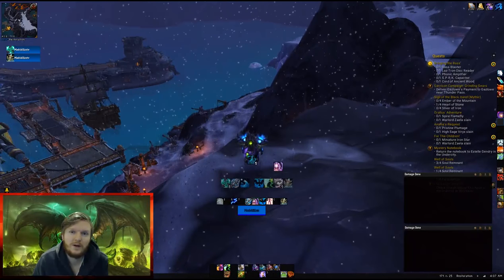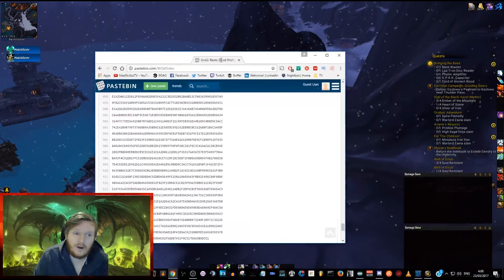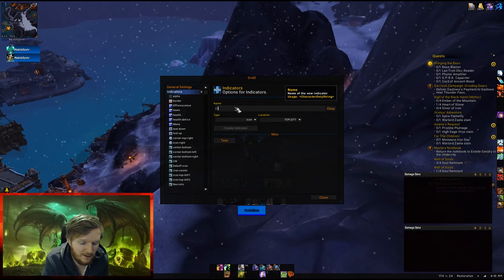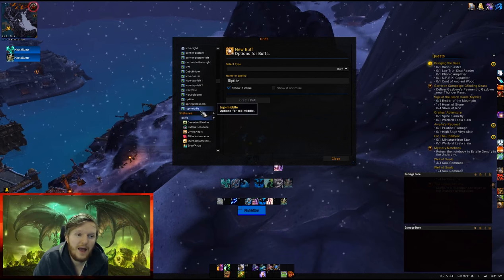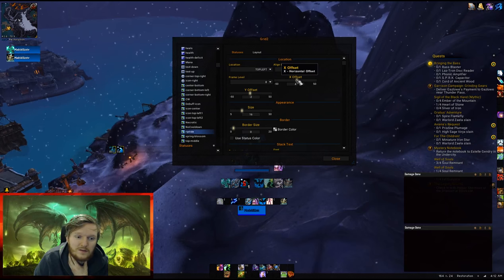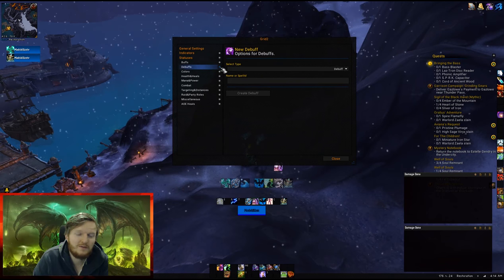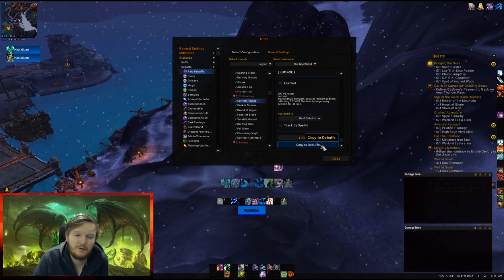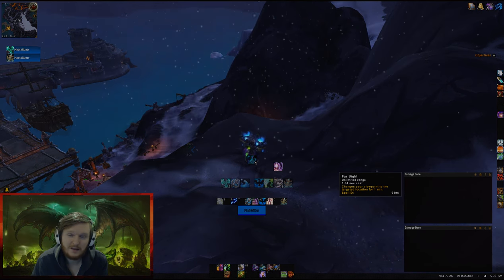WoW HEALER GUIDE: Grid2 Setup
Healer guide showcasing how to setup and use grid2 in raid and 5 man healing scenarios in World of Warcraft. Discusses the benefits of Grid2, how to add an indicator specific to the healer class and how to show a specific debuff from a raid boss.

Patch 7.1.5 World of Warcraft Legion expansion. The same info could be used for patch 7.2 healer discussion.